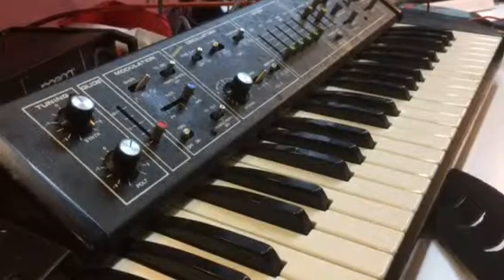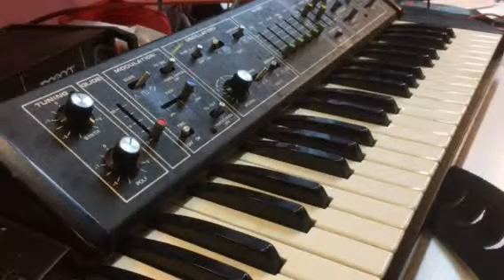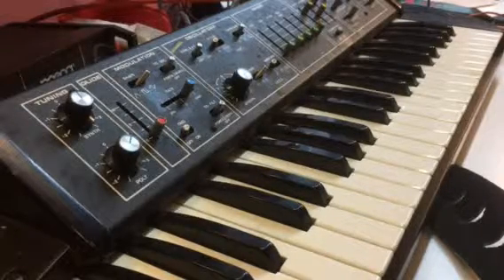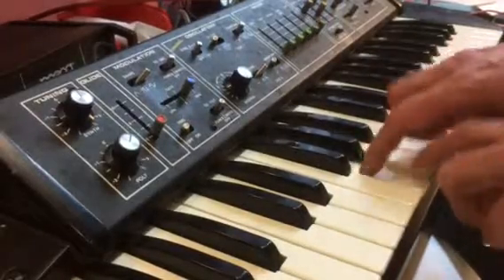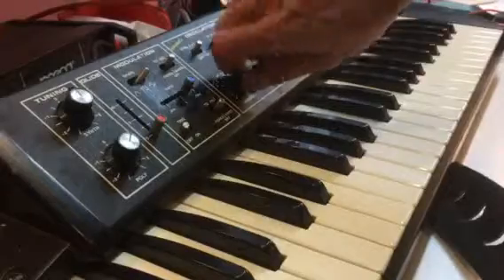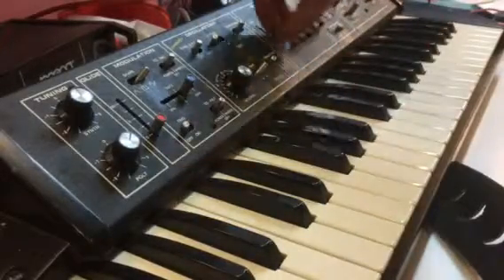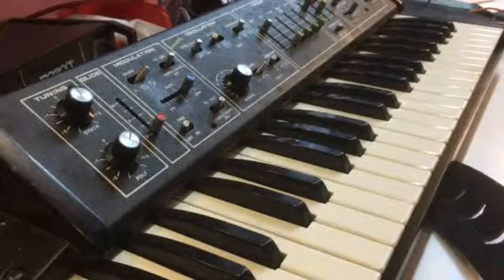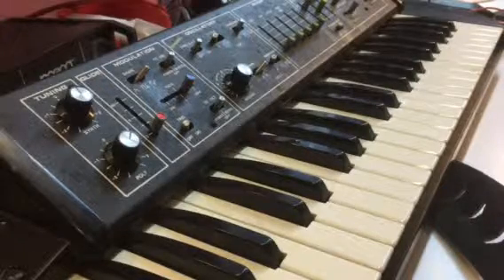Clearing crackling and mistriggering